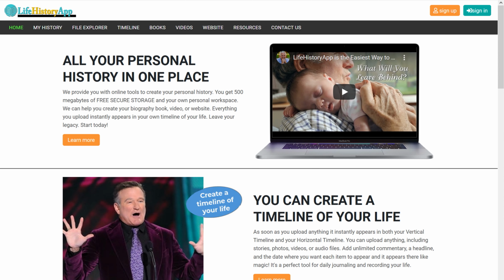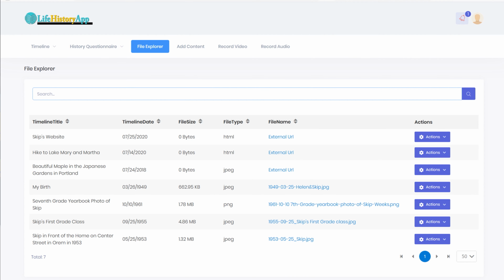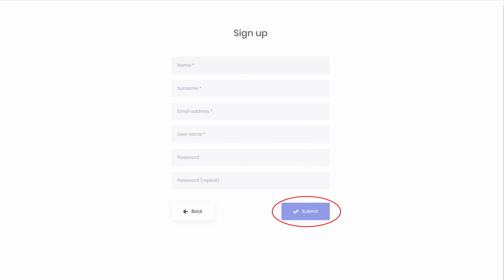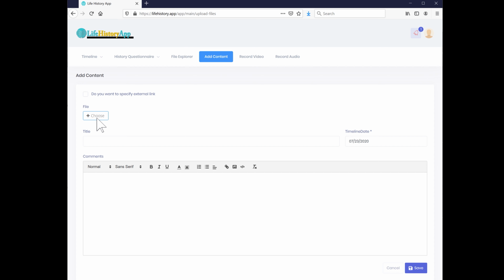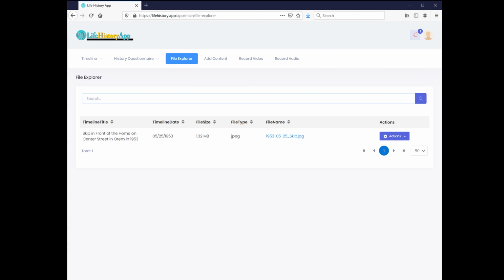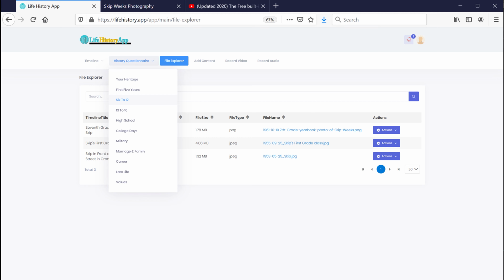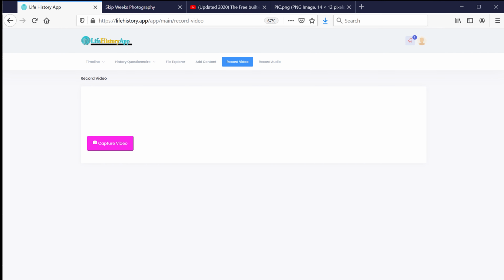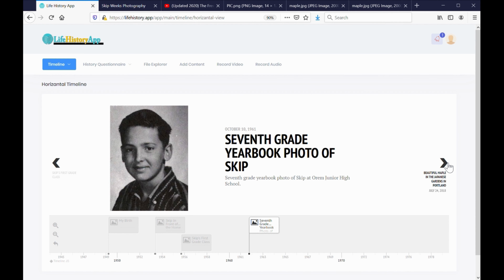Podcast Two: LifeHistoryApp.com Quick Start Guide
In less than ten minutes you can become an expert in using LifeHistoryApp.com; the quickest and easiest way to organize your life history, photos, videos, and stories of your life. It's also a complete journaling tool to help you create your own online digital diary.